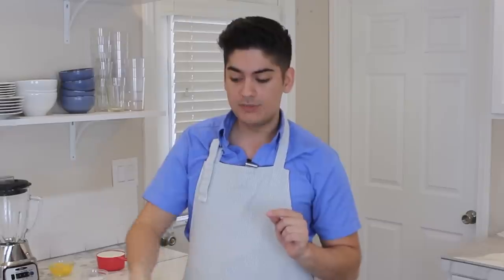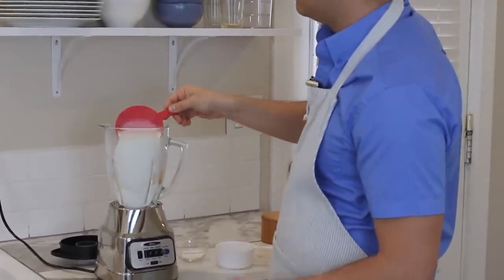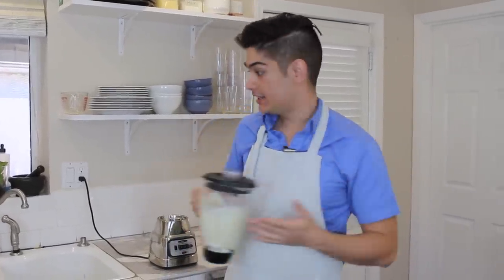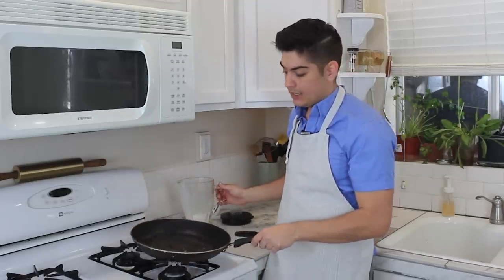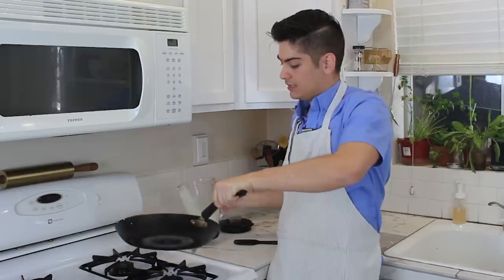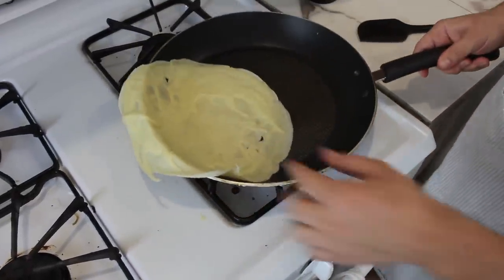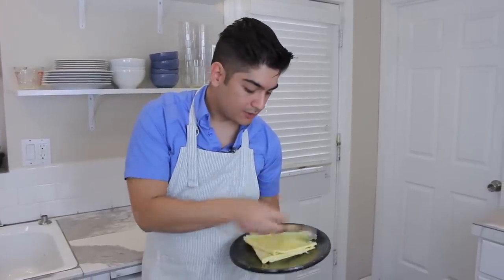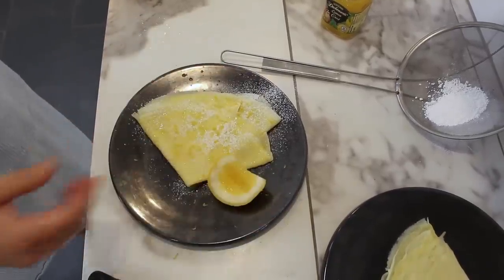Crepes are the easiest brunch. Don't @ me.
The word of the day is "lazy". Don't expect a verbose description here.